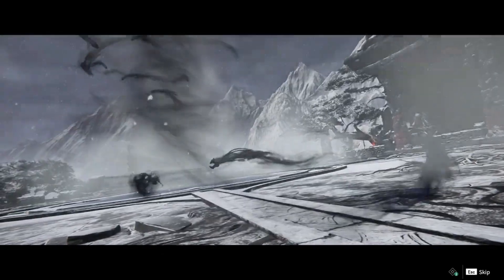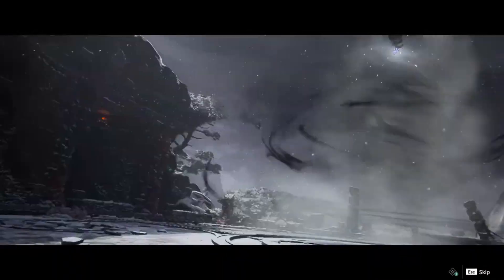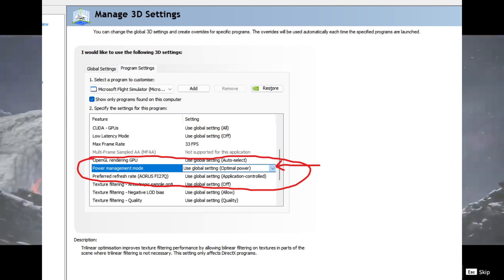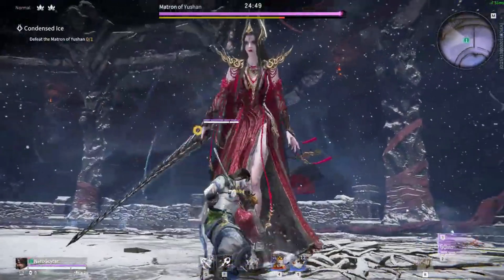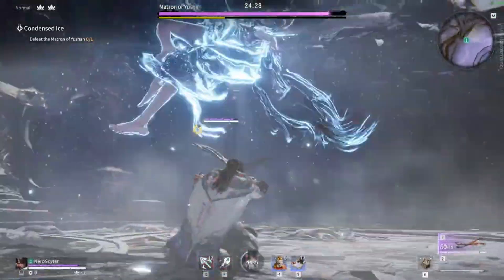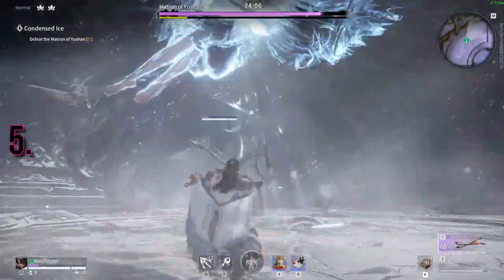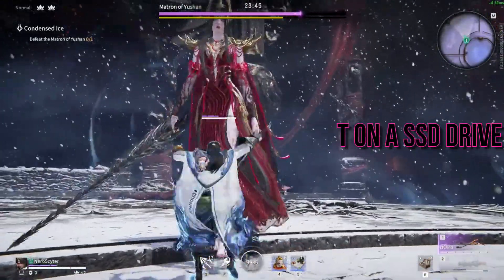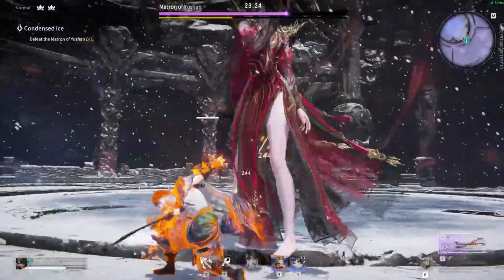How To Fix Freezing and Stuttering issues in Naraka: Bladepoint | Naraka: Bladepoint Freezing Fixed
Today, we have an exciting guide for all the Naraka: Bladepoint enthusiasts out there. The highly anticipated free to play update is now live, and we understand that some of you might be experiencing performance issues. But worry not! In this video, we'll show you how to fix these issues and get your game running smoothly.